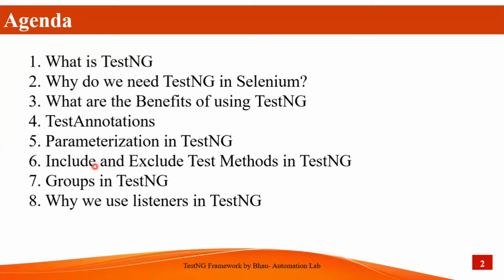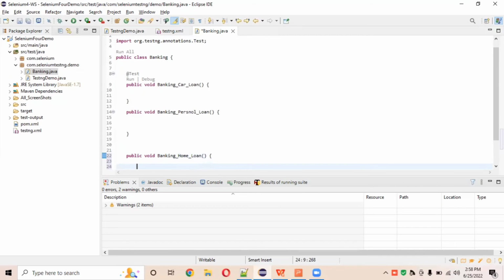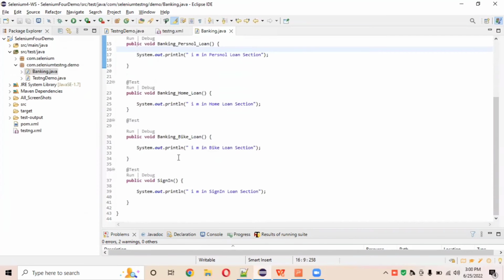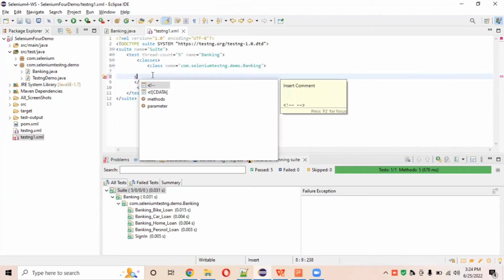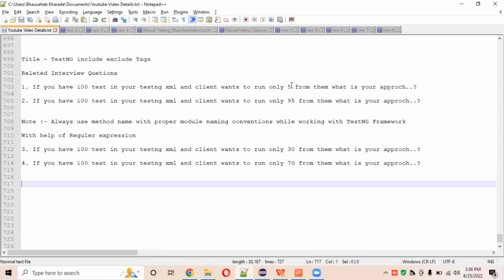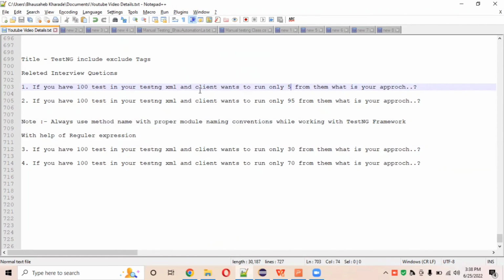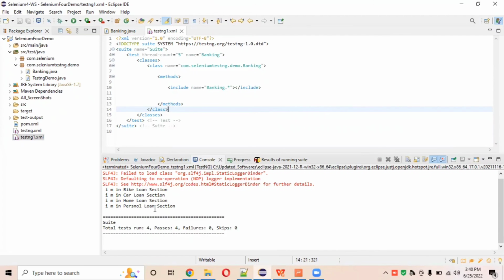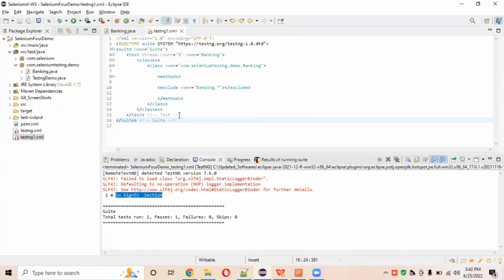Include and Exclude Test Methods In TestNG xml | Regular Expression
How to include and exclude methods in TestNG, How do I exclude a method in TestNG XML?
What is the correct method to exclude a test in TestNG?

Description:- In this video tutorial we will learn the below topics practically.

- How to use include test methods in testng.xml?
- How to use exclude test methods in testng.xml?
- How to use a regular expression to include and exclude test methods
- Testing includes and excludes regular expressions in testing interview questions and answers,

Prerequisite:-

What are TestNG Annotations & Framework in Selenium | TestNG | Testing Framework | Part - I

TestNG Annotations in Selenium WebDriver |TestNG Annotations execution flow |TestNG Framework Part 2

Parameterization In TestNG | Test Case | @Parameters from testing.xml | TestNG Tutorials | Part - 3

Exclude/Include test cases

include and exclude test methods in TestNG annotations, include and exclude test methods in TestNG answers

Testing include and excludes regular expressions in testing interview questions and answers